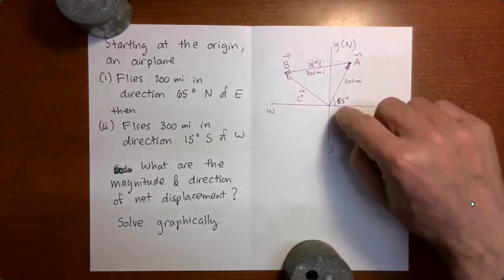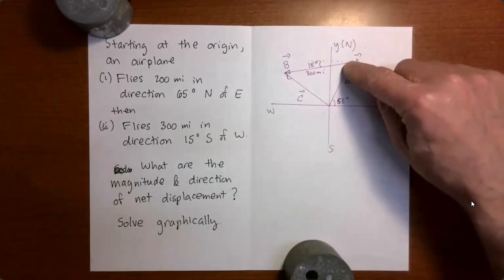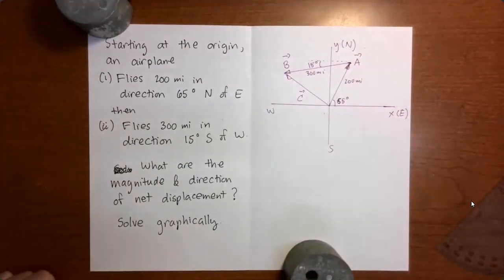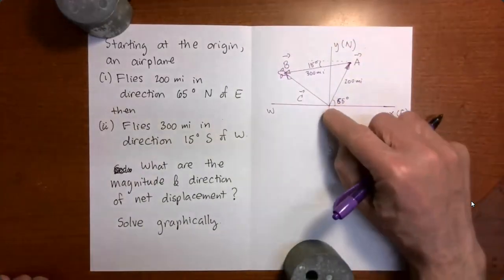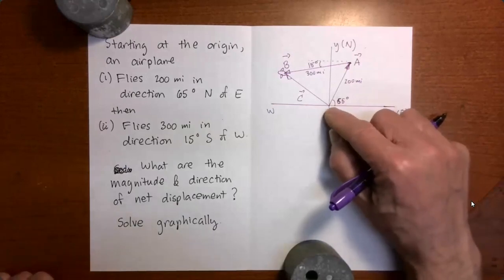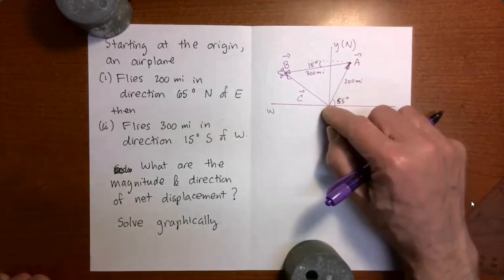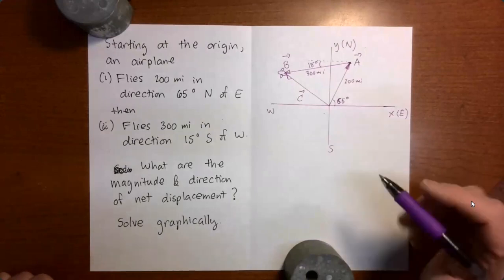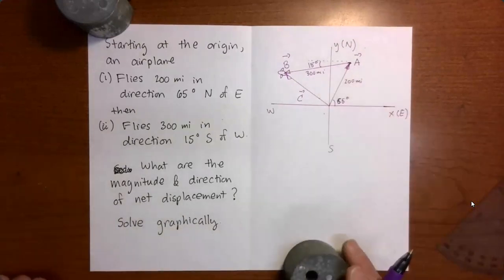Vector addition: Graphical method (Vectors: Video 4)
In this video we obtain a *quantitative* result for a vector addition problem using graph paper, a ruler and a protractor.